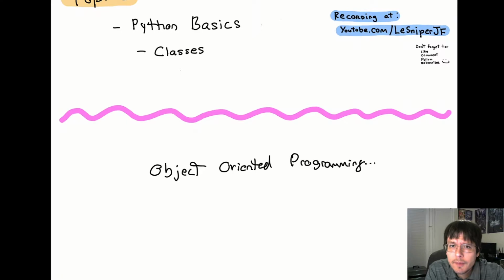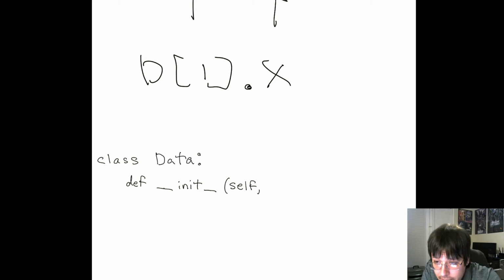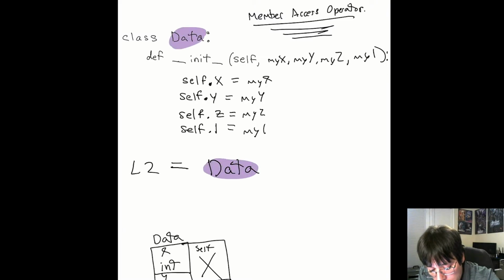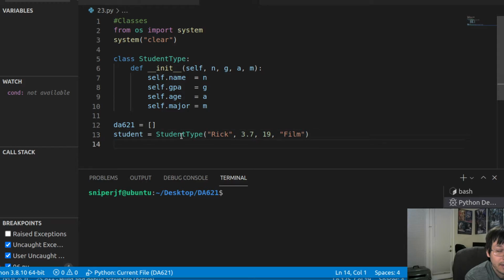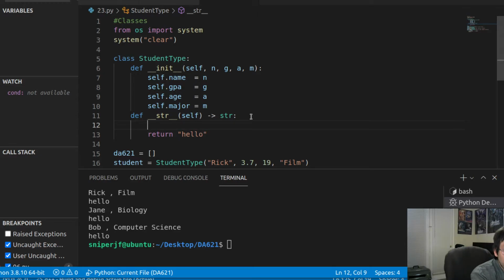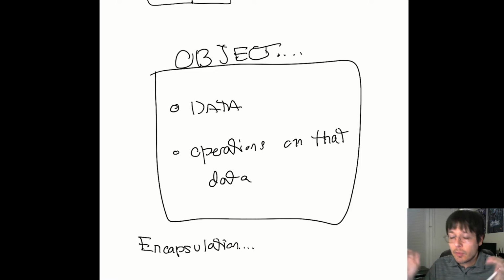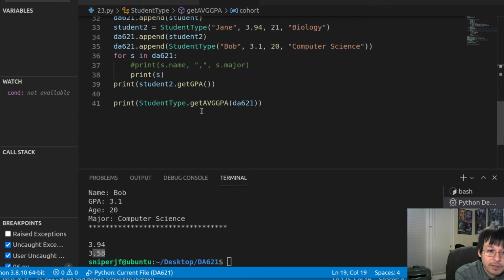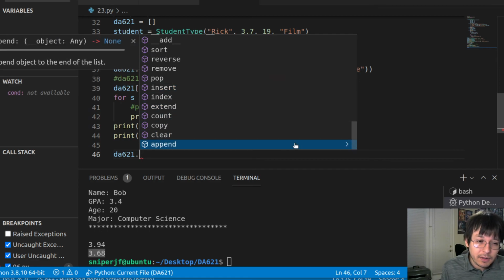Programming for Data Analytics Video 17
Topics:
-Classes
-Introduction to Object Oriented Programming and Encapsulation